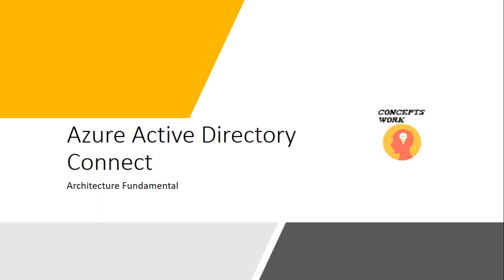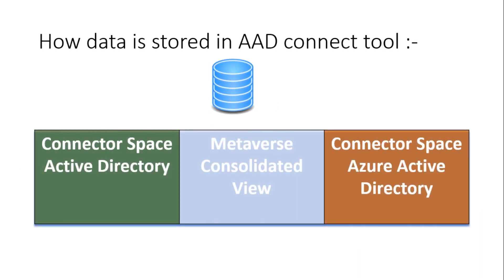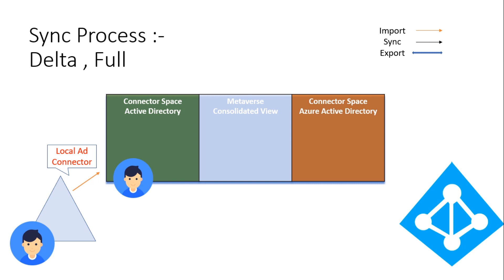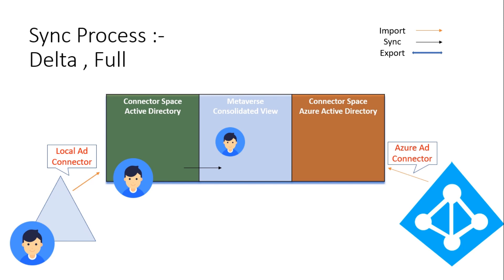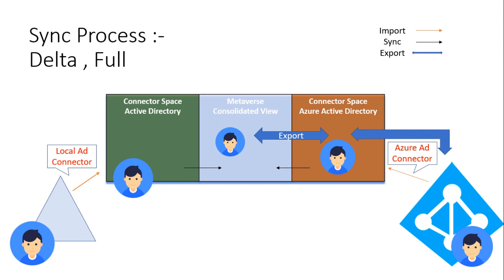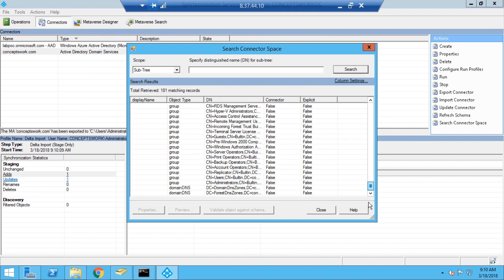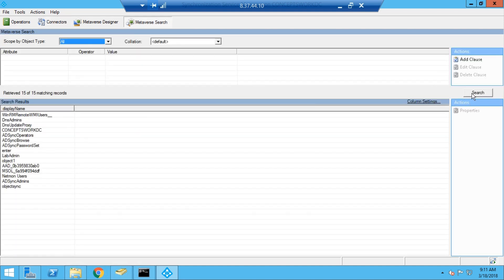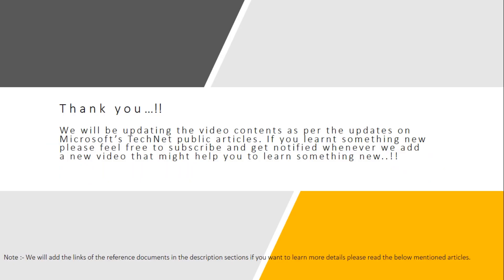Azure Active Directory connect | Architecture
This video is for the understanding of Azure AAD connect architecture.

Please click on the below mentioned link to check more details as per Microsoft.

Also do check the below mentioned article for more details about the installation process.